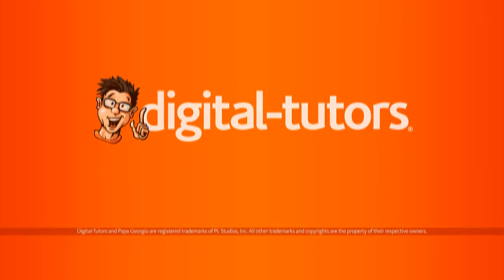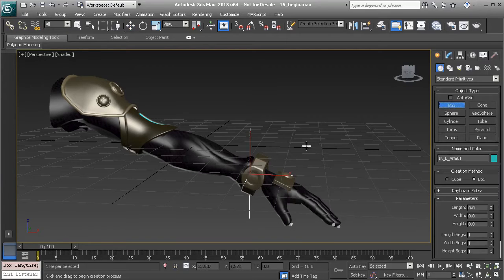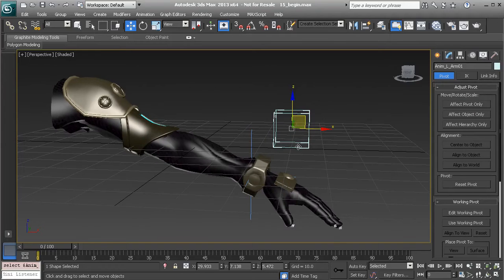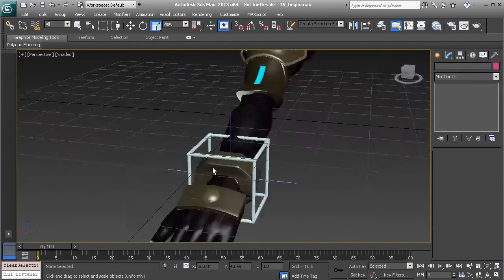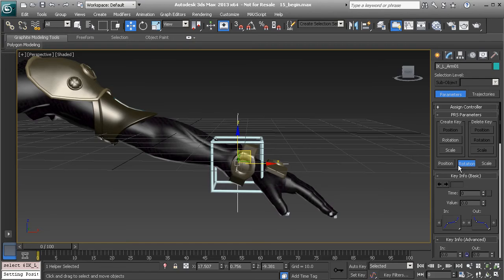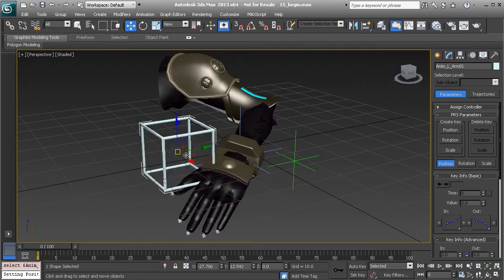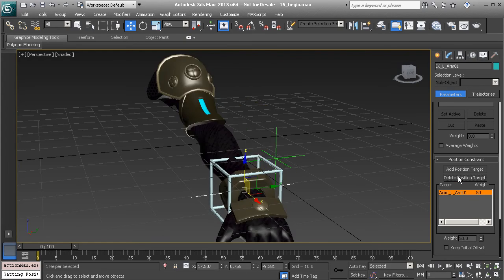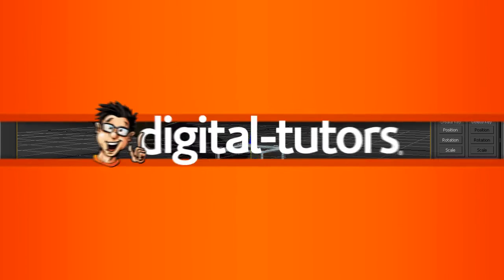15 Introduction to Full Rigging 3ds Max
Controlling an object's position with the Position constraint